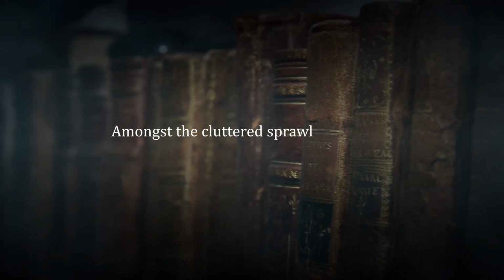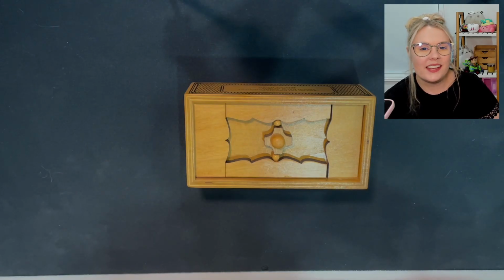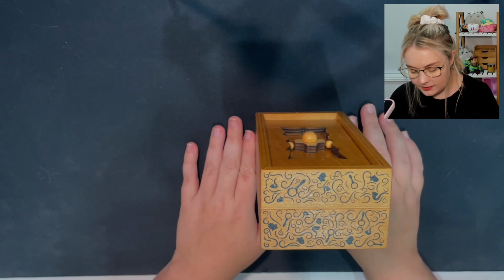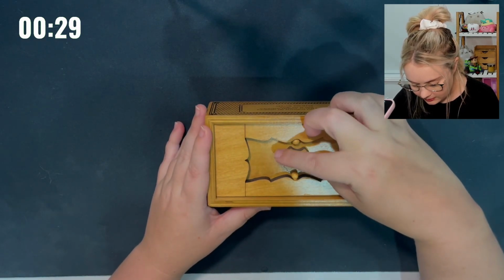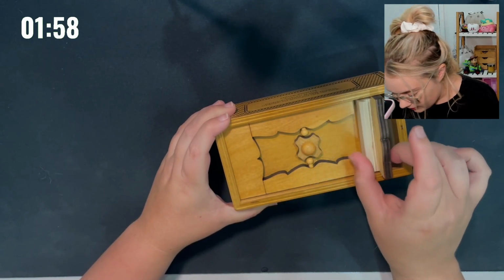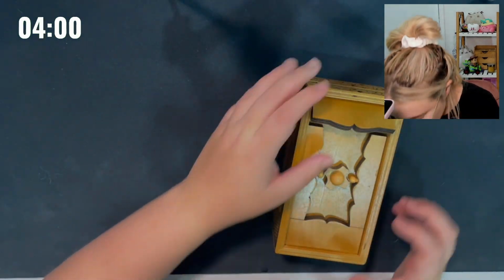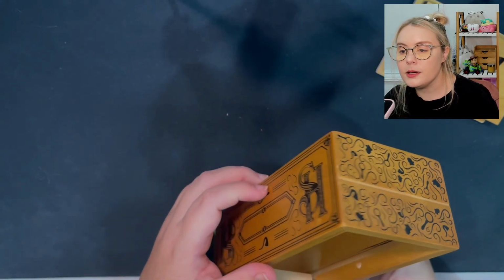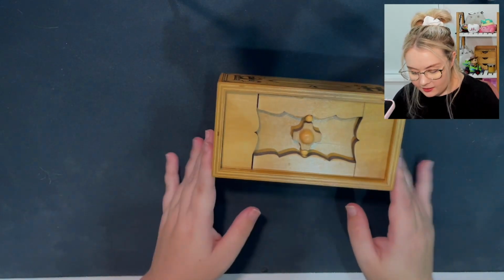Sherlock Holmes Puzzle Box!! | The Case of the Treasury Safe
I've always loved puzzles and escape rooms and today I finally had the chance to solve my first puzzle box. A little different from my usual gaming and creator content but I hope you enjoy watching this solve! My intro was inspired by Chris Ramsay, if you haven't stumbled upon his channel yet you can check it out

Timestamps:
00:00 - Intro
00:48 - Puzzle overview
02:38 - Puzzle solve
07:17 - Closing thoughts
07:34 - Outro